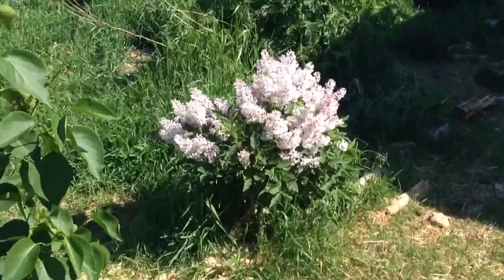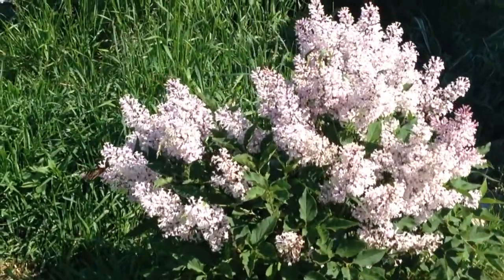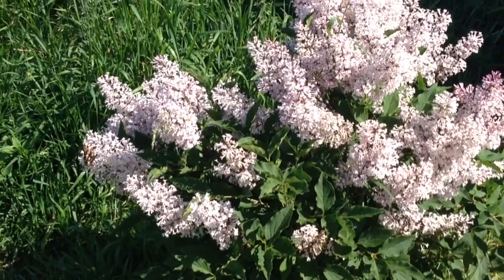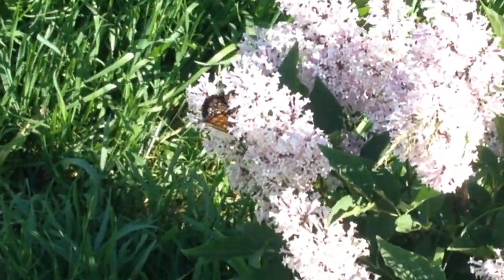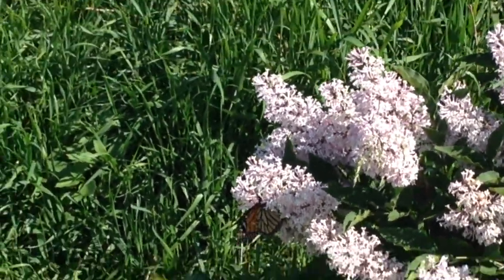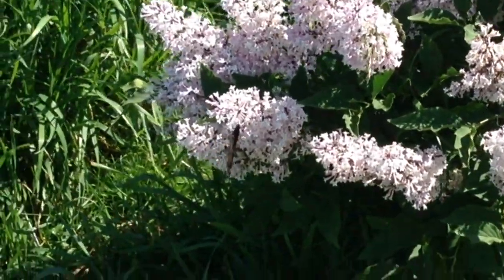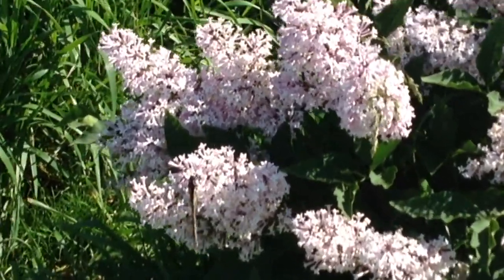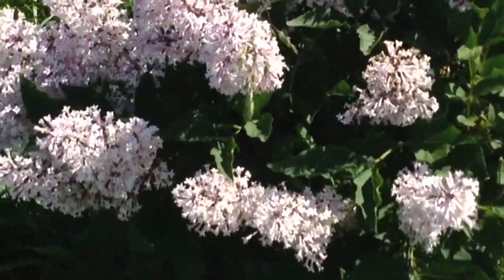Female Monarch in my yard loves Korean Lilac